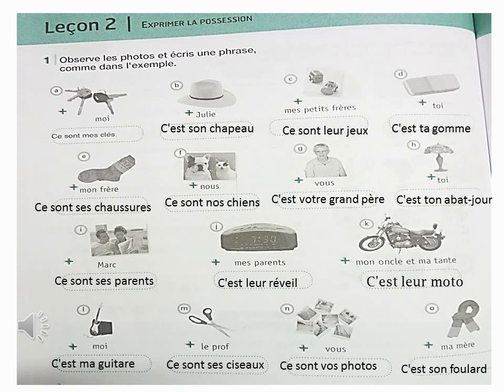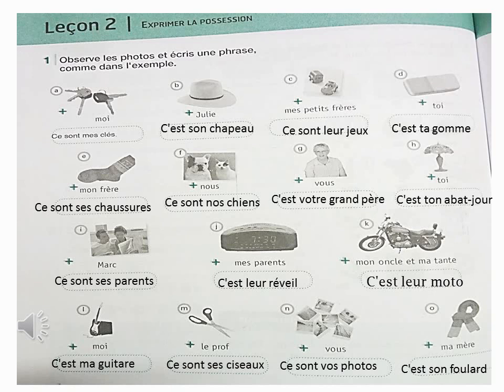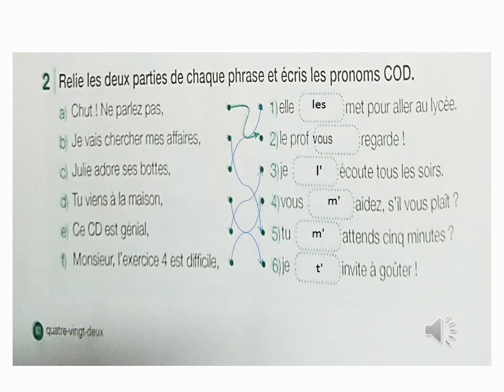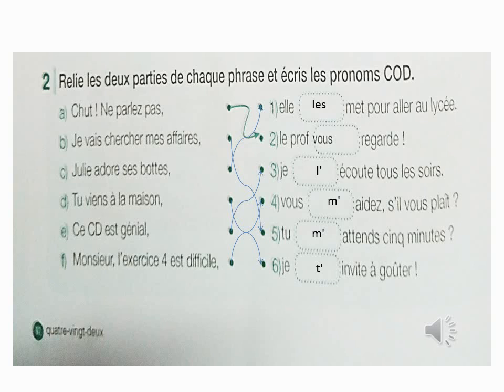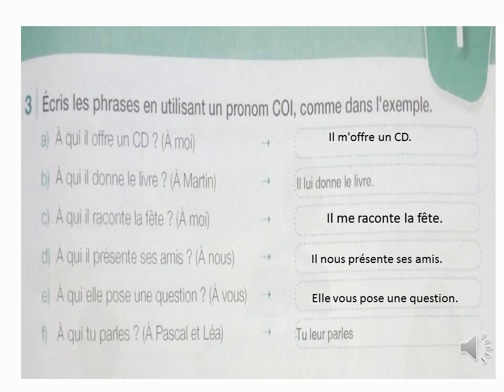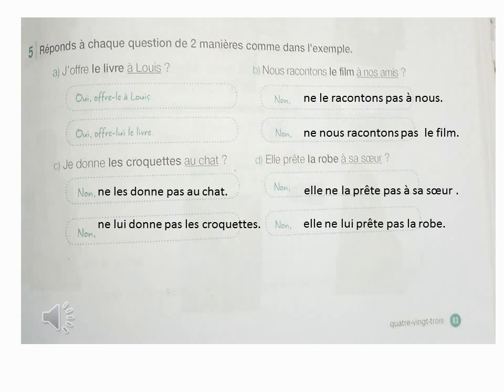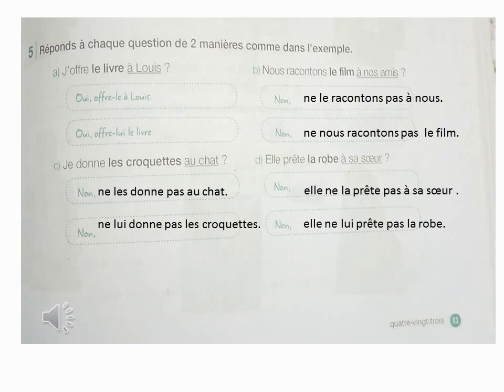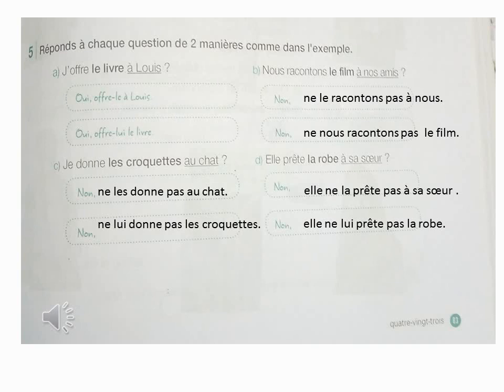فرنسى ٣ ث